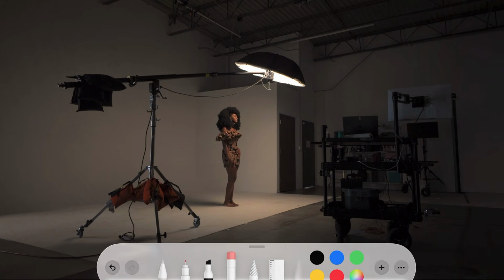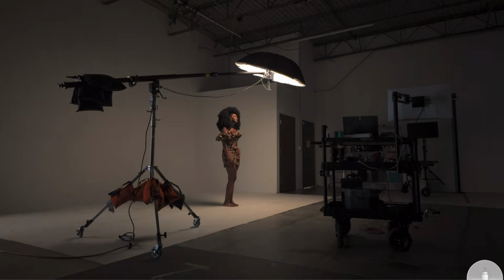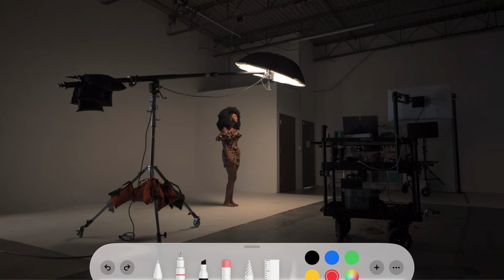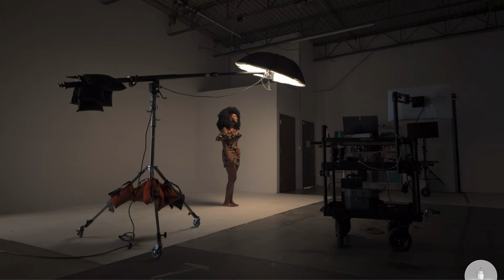TopDown Lighting SUCKS...and here's why.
Overhead lighting gets a bad rep — and honestly? It deserves it. Most people slap a light directly above their subject and wonder why their photos look flat, shadowy, and unflattering. In this video I break down exactly why overhead lighting fails and the 2 simple rules that fix everything.
No complicated setups. No expensive gear. Just two adjustments that completely change the way top down light hits your subject's face.
What's covered:

Why direct overhead lighting creates ugly shadows on the face
The exact position and angle I use every time
How a white floor becomes a free fill light
Why modifier size changes everything
The inverse square law (and why you should care)

Overhead lighting doesn't suck — you just haven't been using it right. 👀
Drop your questions below 👇 and let me know if you want a full breakdown on the inverse square law.

As an Atlanta-based photographer, cinematographer, and creative director, I've had the privilege of capturing some of the biggest names in entertainment and beauty, such as Magic Johnson, Taraji P. Henson, Morris Chestnut, Kevin Hart, and Toni Braxton. My collaborations with renowned brands like Revlon, Procter & Gamble, Head & Shoulders, Pantene, CremeOfNature, CurlBox, and The Mane Choice showcase talent and a keen eye for detail. Having grown up in California and spent time in New York, I bring a unique blend of styles to my work.
➡️ On this channel, you'll gain insight into the behind-the-scenes production that goes into each of my shoots. Learn about the technical aspects that make my photography and videography stand out, as well as the creative process that fuels my artistic vision.